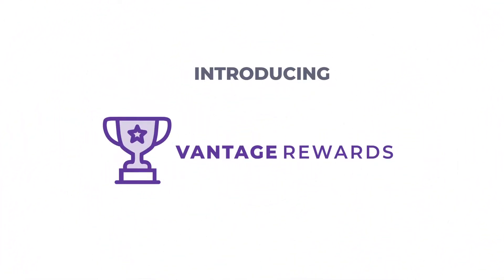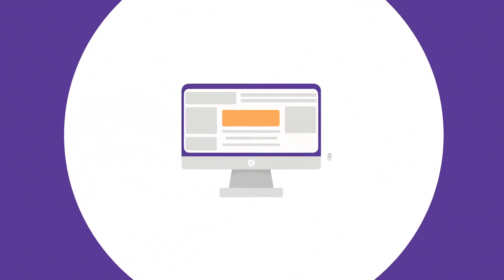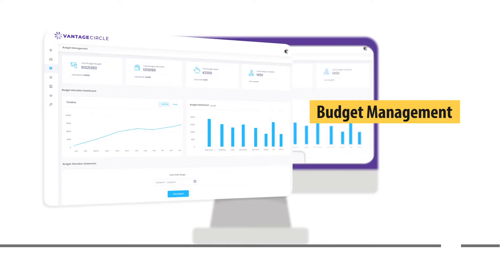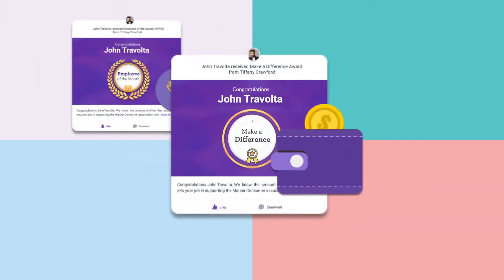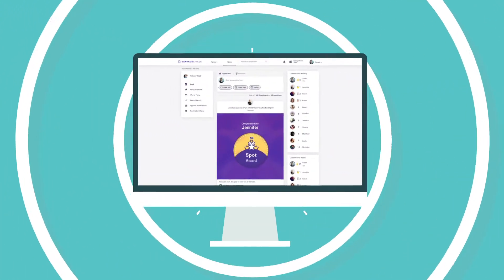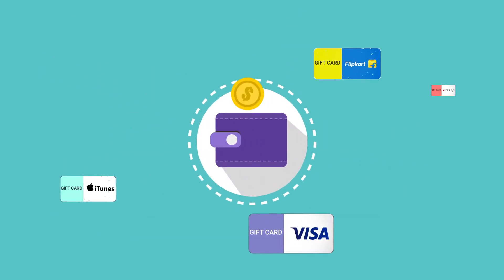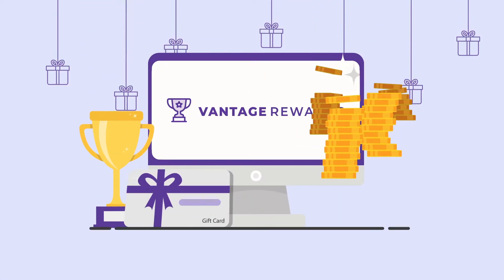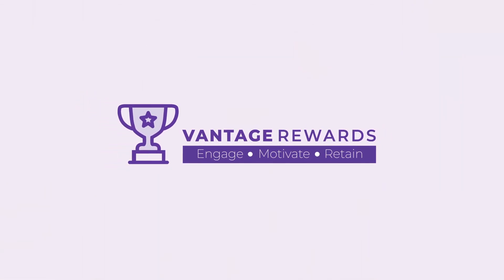Vantage Rewards – Employee Rewards and Digital Gifting Platform | Employee Benefits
Managing a cost-effective gifting and rewards program can be quite complex, challenging and time-consuming.

This is where Vantage Rewards comes in. Vantage Rewards is a cloud-based digital gifting and rewarding solution trusted by 350+ companies worldwide.

From monthly awards to employee incentives, festive gifting to performance bonuses, Vantage Rewards is designed to simplify and automate all types of employee gifting & rewards program in a single easy-to-use manage system.

Get the best digital gifting and rewards solution for your workforce tailored to suit your needs and make employee gifting more meaningful. Give your employees the flexibility to choose their own rewards from our global catalog of in-store and online retailers.

Engage, motivate and retain your employees with Vantage Rewards innovative gifting and rewards platform.
► Vantage Circle is a Global Employee Engagement Platform that uses artificial intelligence and machine learning to deliver easy-to-use and effective employee engagement solutions to HR.

Our Products:

1. Vantage Rewards for Rewards and recognition
2. Vantage Fit for Corporate Wellness and Fitness
3. Vantage Pulse for Employee Feedback and Analysis
4. Vantage Perks for Exclusive Corporate Discounts

to learn more about Employee Engagement practices.